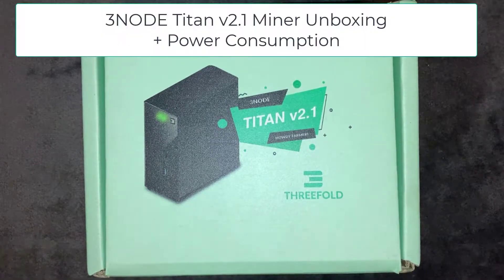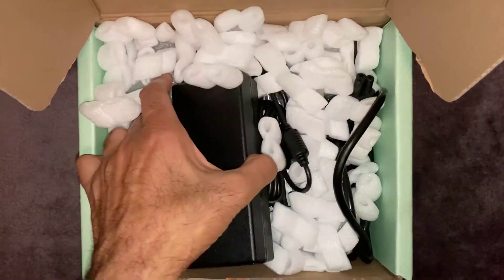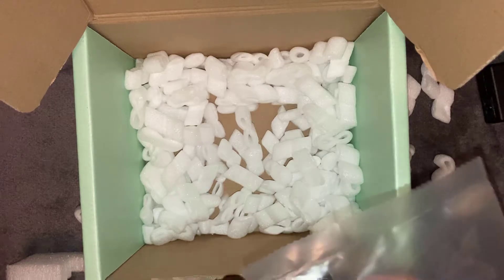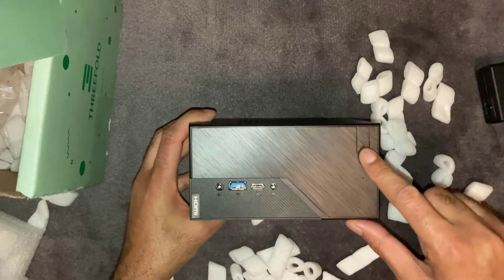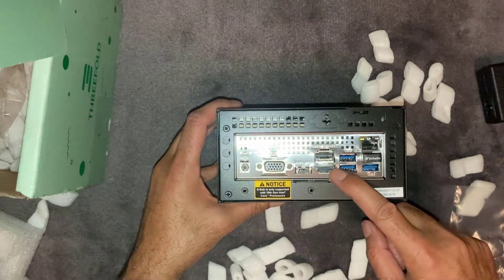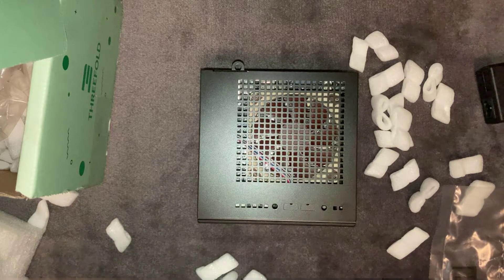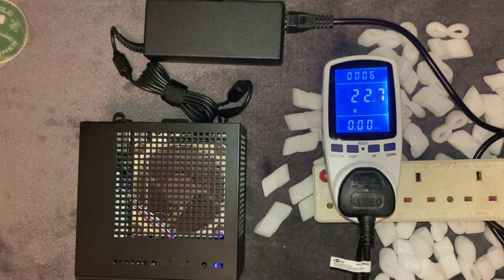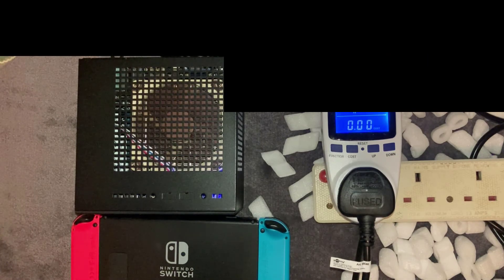ThreeFold 3Node Titan v2.1 Miner Unboxing and Power Consumption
The ThreeFold 3Node Titan v2.1 is an all-in-one plug and play unit which passively earns TFT Threefold tokens.

In this video we Unbox the Titan and contents as well as exploring the various features and Input/Output connections.

As per usual, I will be hooking up the unit to a Power Monitor and establishing power consumption when in standby and when powered on.

Do you have a 3Node v2.1 - what are your initial thoughts? Is it value for money? The UK import fees are eye watering, when you factor in the cost of the unit to start with, so bear that in mind if you decide to place an order.